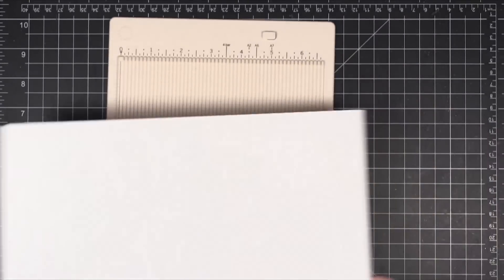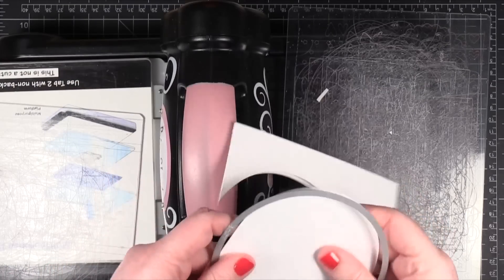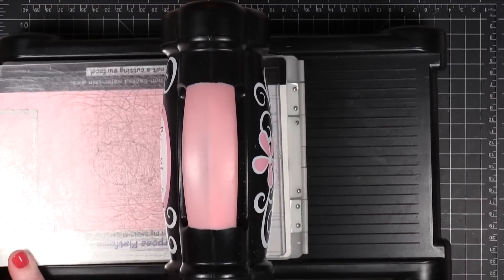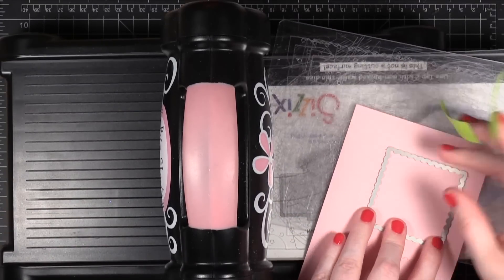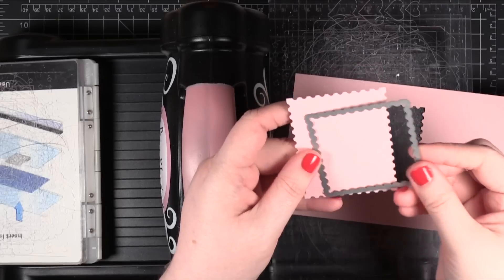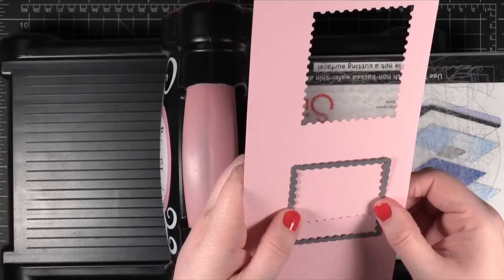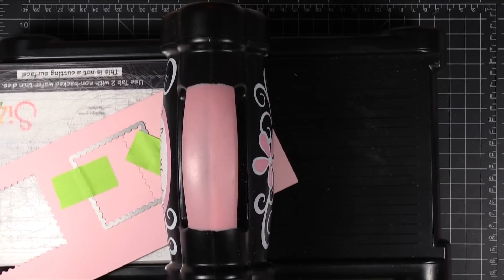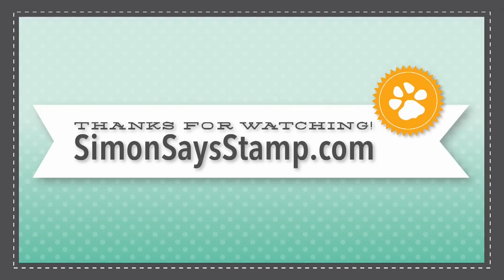Partial Die-Cutting Tips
Kristina Werner shows three ways she uses partial die cutting.